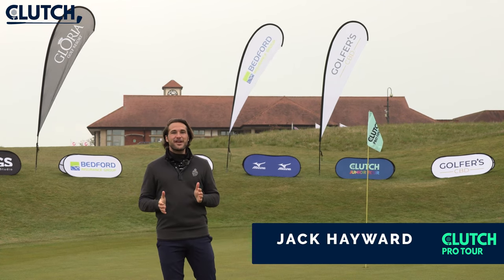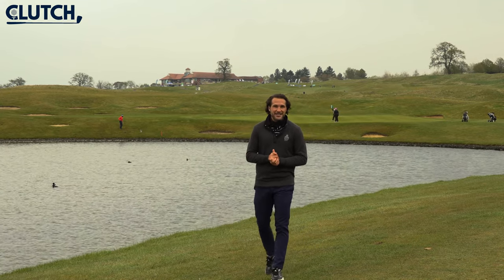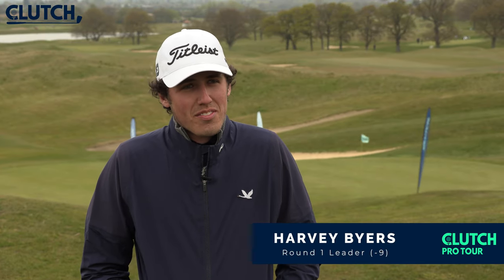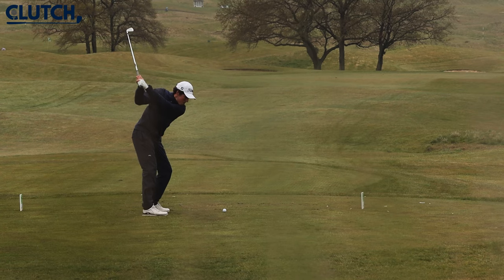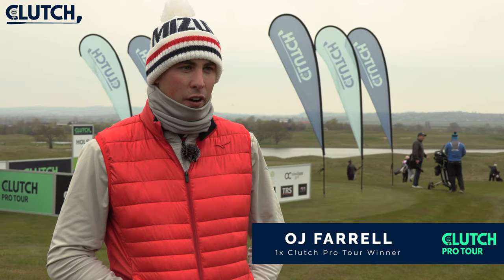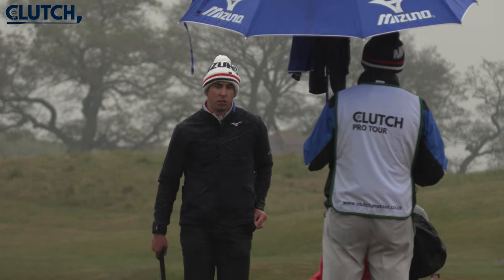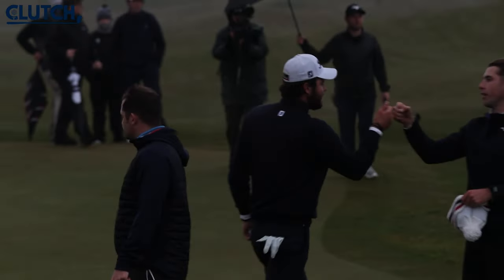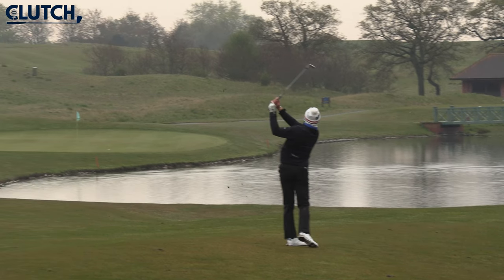CLUTCH PRO TOUR - The Challenge Series ¦ S1 E2 ¦ The Oxfordshire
CLUTCH TOUR ¦ The Challenge Series